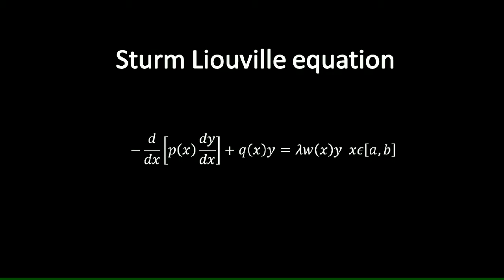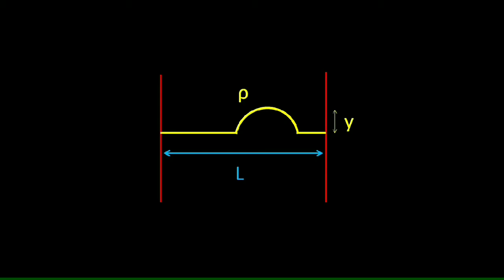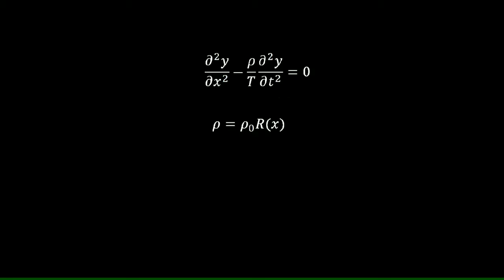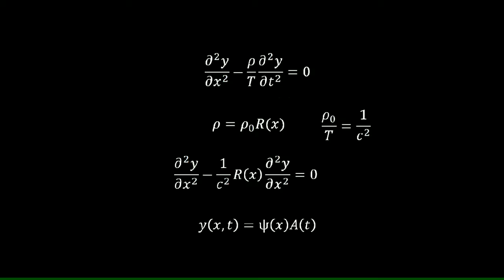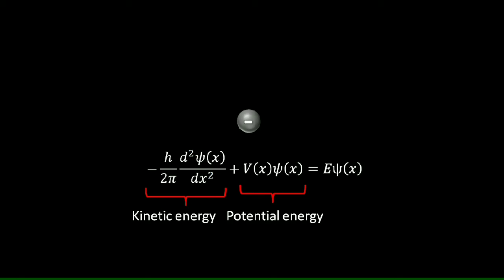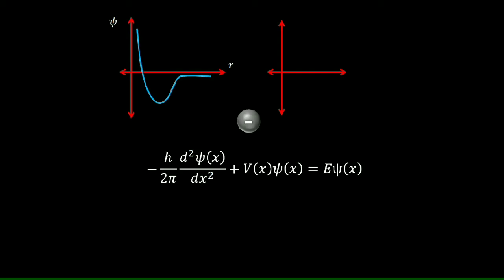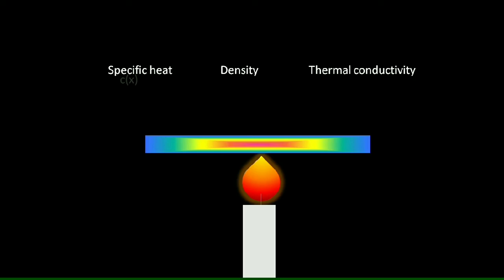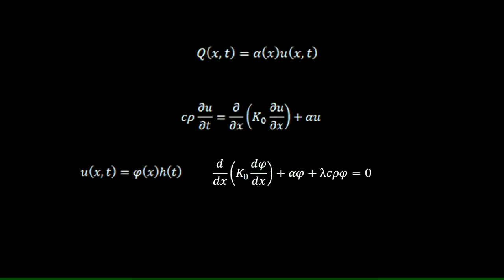You will often see this equation | Sturm Liouville Equation